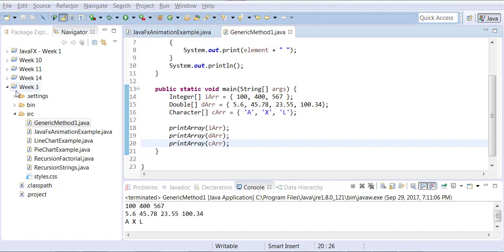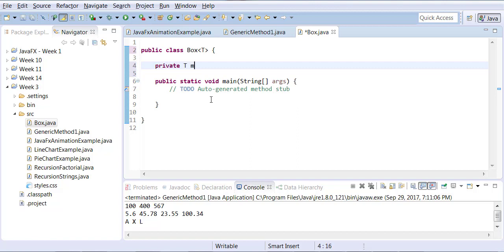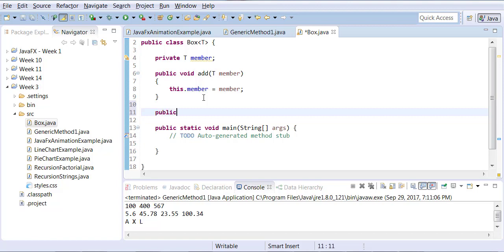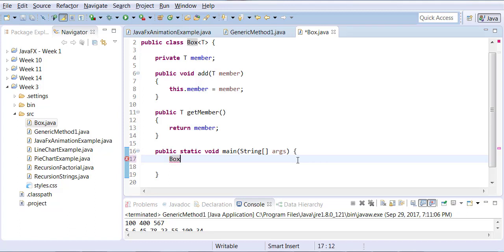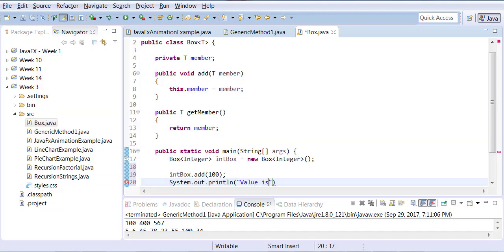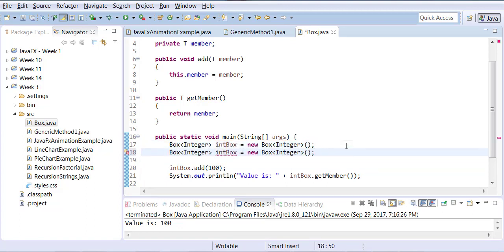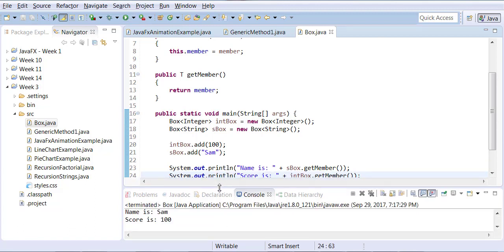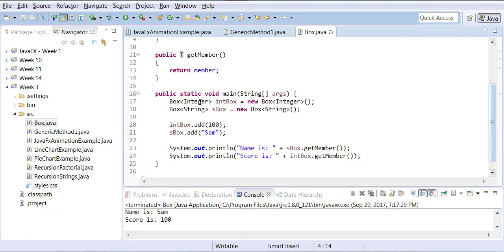Java Programming || Generics Class - Example 1